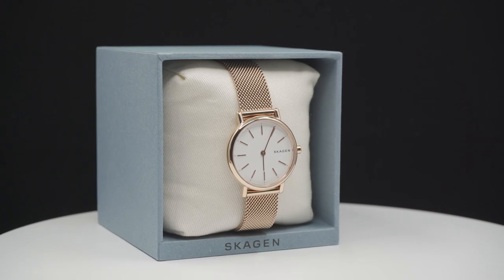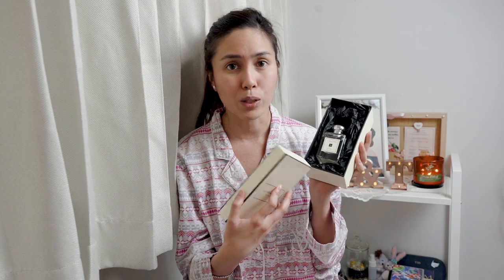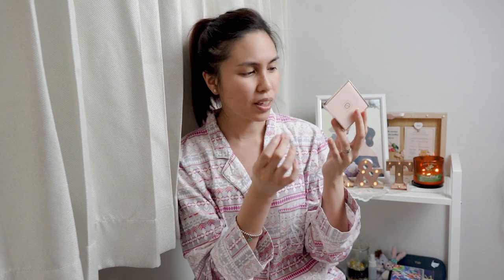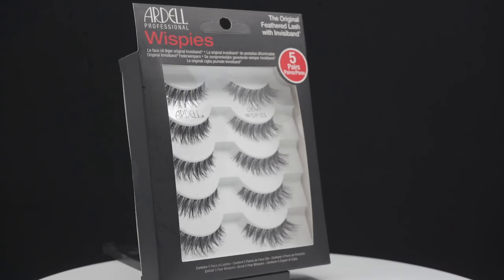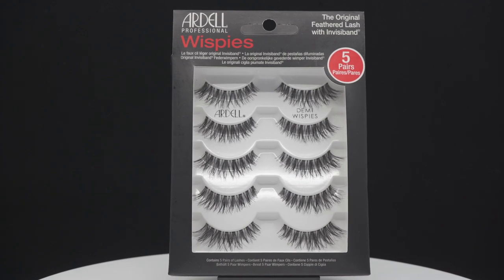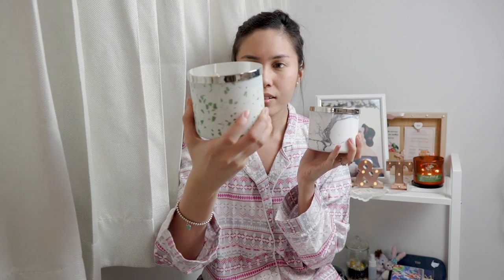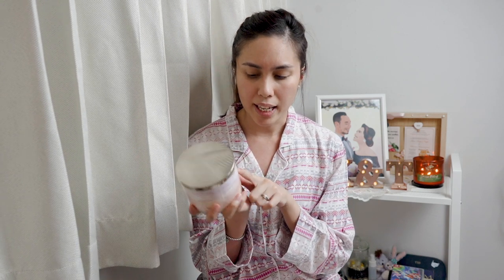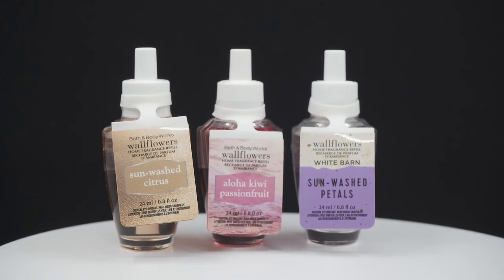Shopping haul in my PJs | Tiara S. Dusqie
Wanted to film. Lazy to put on makeup. So I decided to film my haul video in my PJs.

Hope you guys found this entertaining!

❐ MAKEUP/MAKEOVER SERVICES ❐

❐ PREVIOUS VIDEOS ❐

❐ PRODUCTS MENTIONED ❐

► Skagen Rose Gold Mesh Watch
► Jo Malone Wild Bluebell Cologne (My favourite fragrance!)
► Ardell Demi Wispies (5 Pack)
► Thayers Witchazel Toner (Unscented)
► Bath and Body Works Candle Coastal // Morning
► Bath and Body Works Candle // Orchard Blossom
► Bath and Body Works Candle // Aloha Kiwi Passionfruit
► Bath and Body Works Candle //Aromatherapy Focus Eucalyptus and Tea
► Bath and Body Works Fine fragrance mist // Happy Vibes
► Bath and Body Works Wall Plug // Sun-washed Citrus
► Bath and Body Works Wall Plug // Aloha Kiwi Passionfruit
► Bath and Body Works Wall Plug // Sunwashed Petals
► Bath and Body Works Wall Plug
► Vans x Harry Potter Marauders Map Slip Ons
► Ray Ban Limited Edition Red Tinted lens shades with transparent frame

❐ SOCIAL LINKS ❐

❐ TECH DETAILS ❐

Main Camera: Sony A7III
Vlog Camera: Sony RX100 IV

Tiara xx